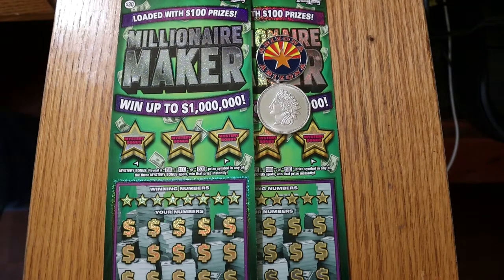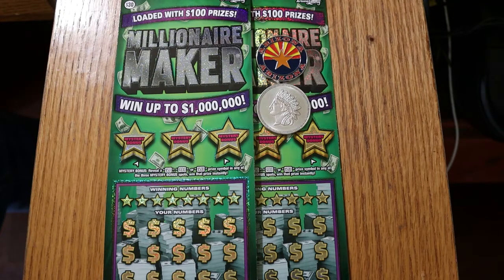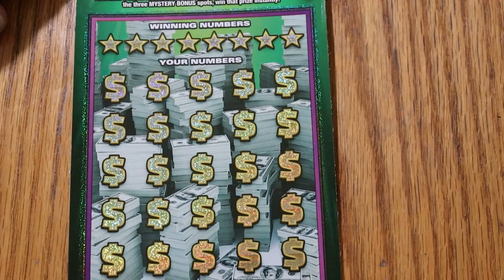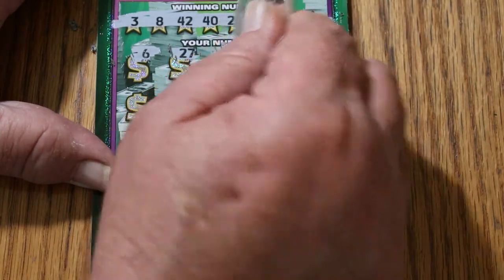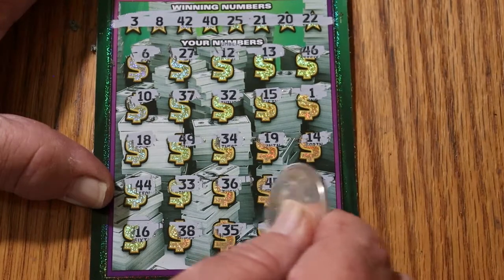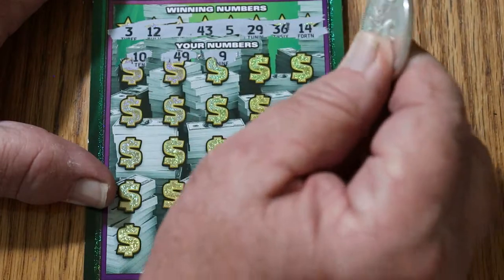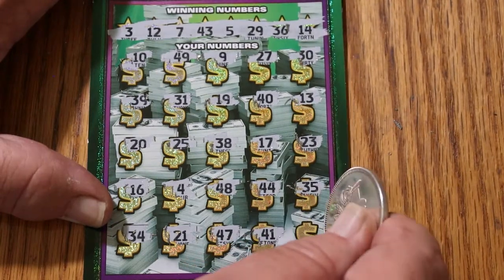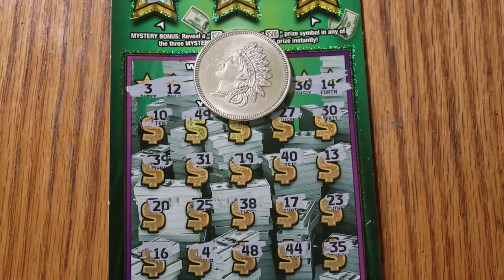A Pair Of Big Boys! 💥Coming FULL BOOK Announcement!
Another dance with the big boys! 🙂 And upcoming news!